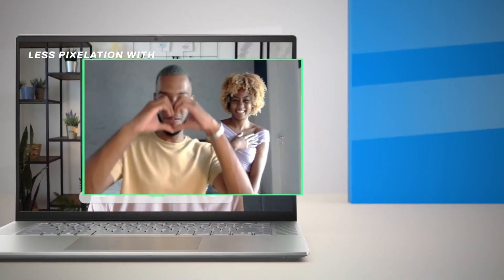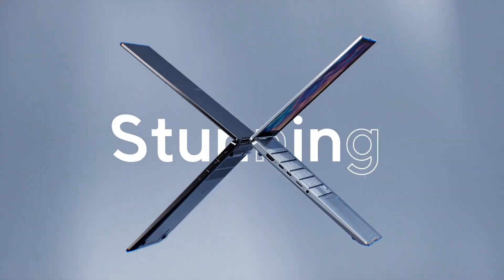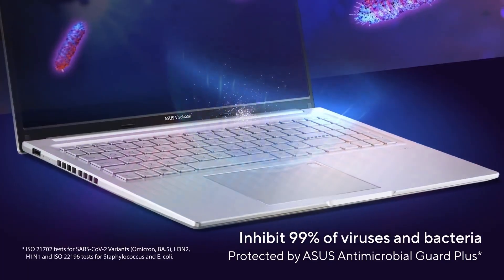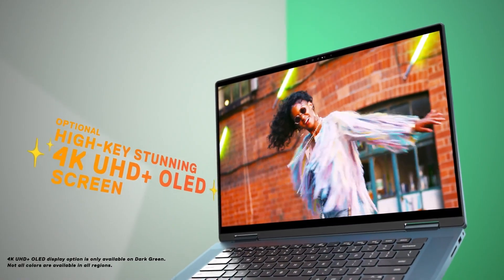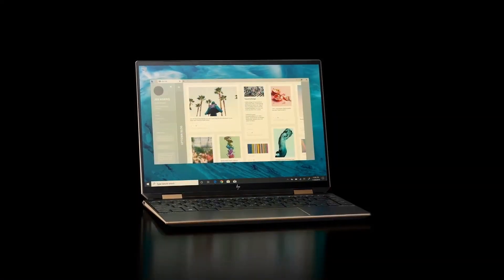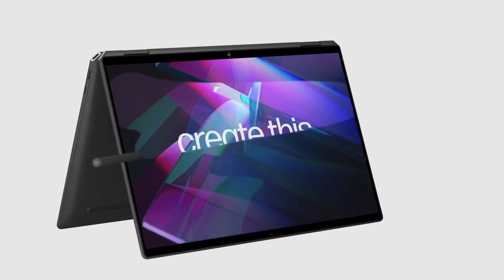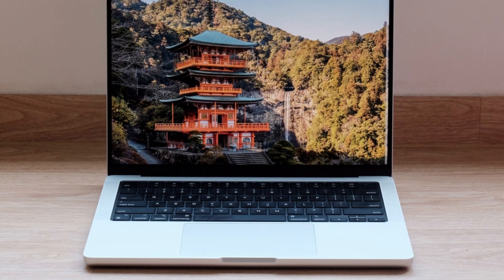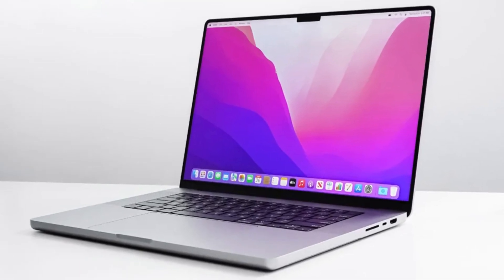Best Laptops For Programming 2024 - Watch This Before Buy?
1.Apple MacBook Pro 14 (M3, 2023)
2.HP Spectre x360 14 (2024)
3.Dell Inspiron 16 2-in-1 (2023)
4.ASUS Vivobook 16 M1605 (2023)

 ABOUT THIS VIDEO :
In the rapidly evolving landscape of programming, having the right tools can significantly enhance productivity and creativity. As we delve into 2024, the demand for powerful laptops tailored for programming continues to grow. Whether you're a seasoned developer, a student learning the ropes, or a tech enthusiast exploring the latest innovations, choosing the best laptop is crucial. This guide navigates through the top contenders, highlighting their performance, versatility, and features that make them ideal companions for programming tasks in 2024. Let's explore the best laptops for programming, ensuring you find the perfect match for your coding endeavors.